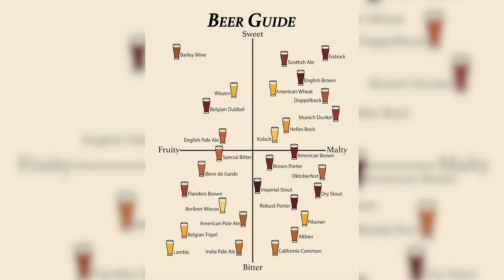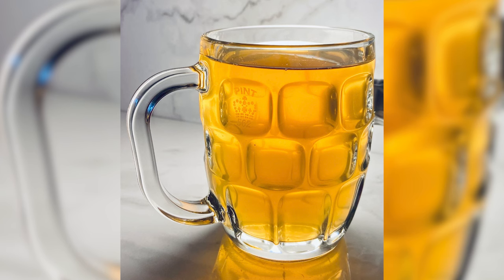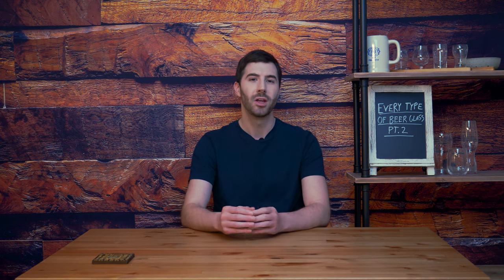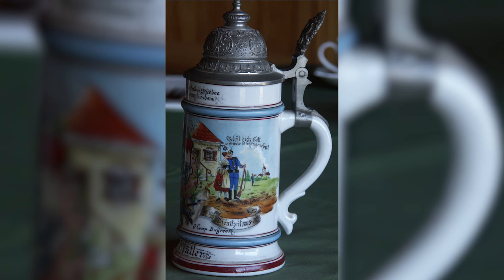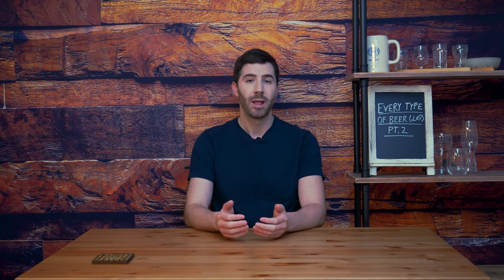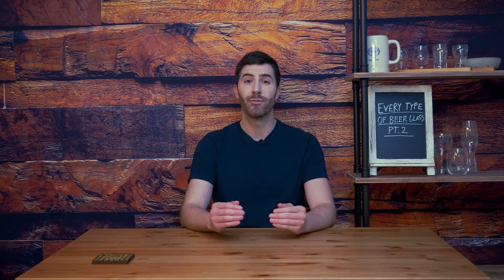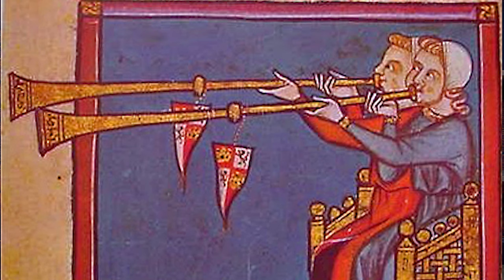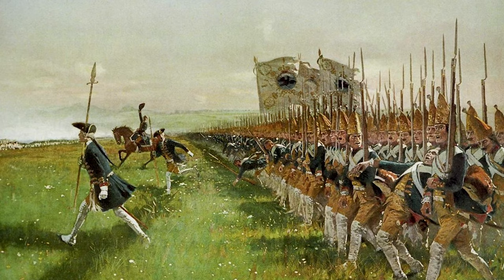Every Type of Beer Glass Explained Pt. 2 | On Tap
Continuing on from part 1, in part 2 of 'every beer glass explained,' Chris talks about the history and design behind beer mugs, specialty glasses, and fun glasses like beer boots!